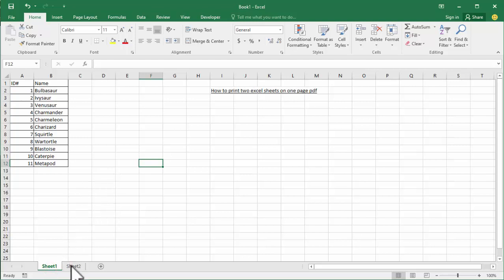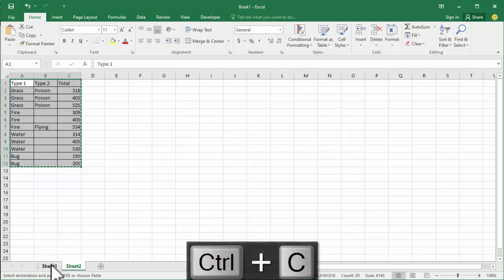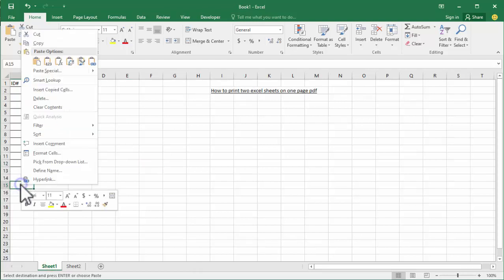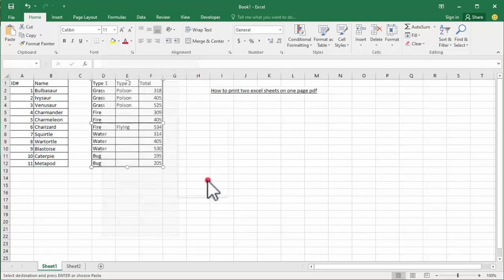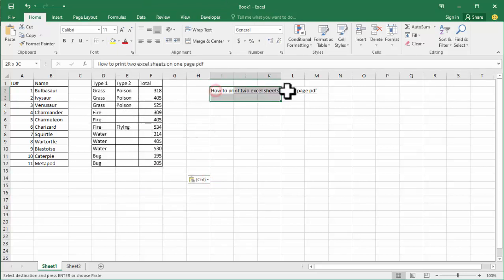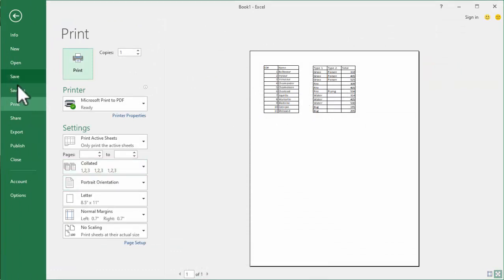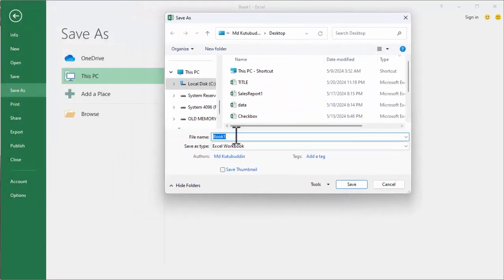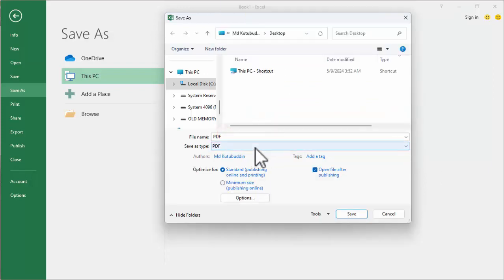How to print two excel sheets on one page pdf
In this video : How to print two excel sheets on one page pdf